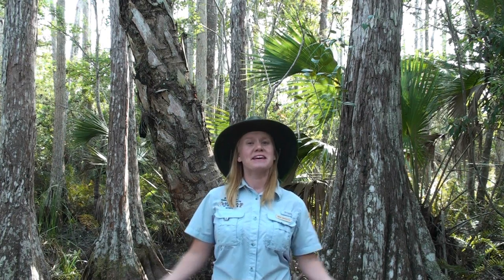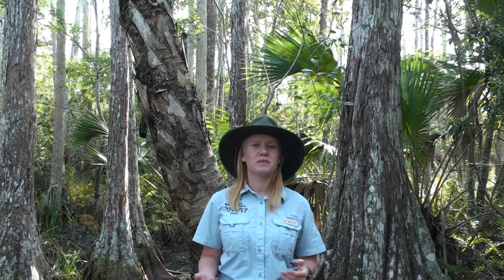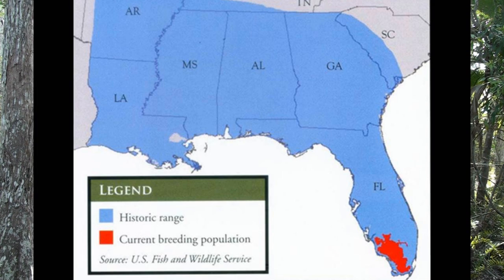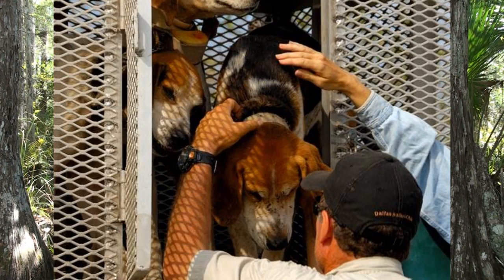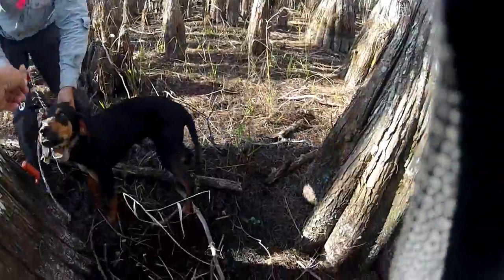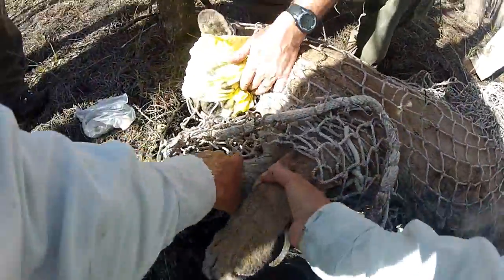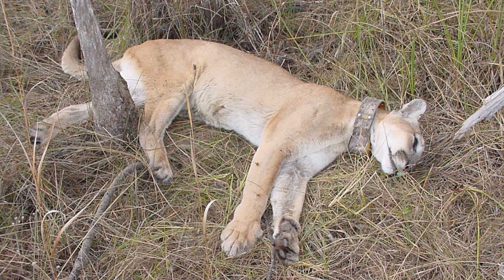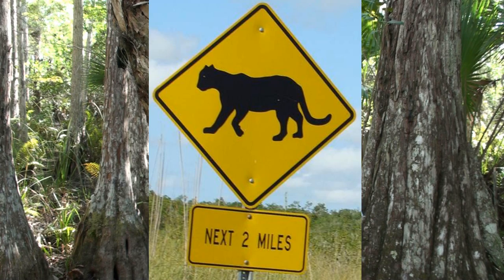Panther Capture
Join Ranger Intern Cassie Branstetter to learn about the Florida Panther capture program here at Big Cypress! Find out why this program is essential to the survival of this elusive creature, and how you can help protect this endangered creature.